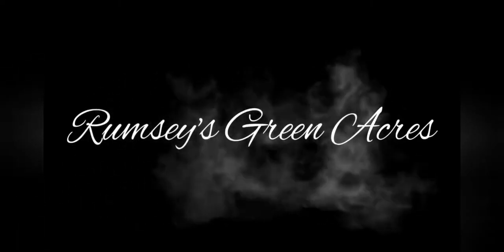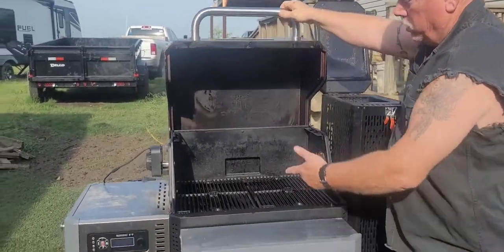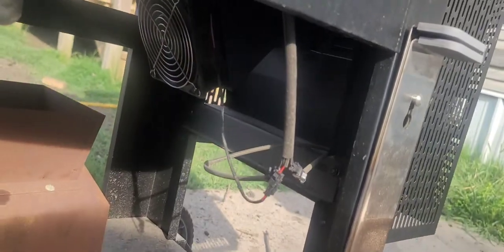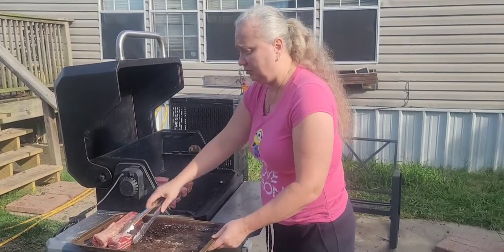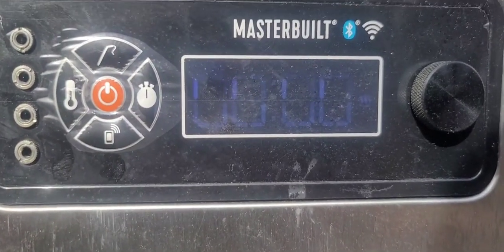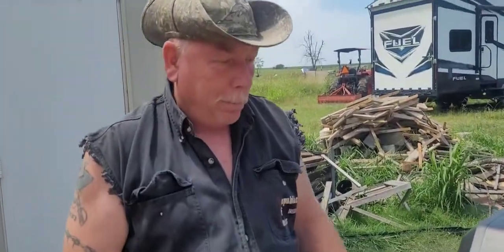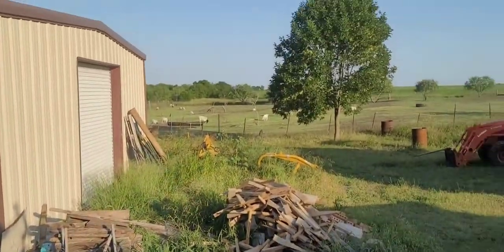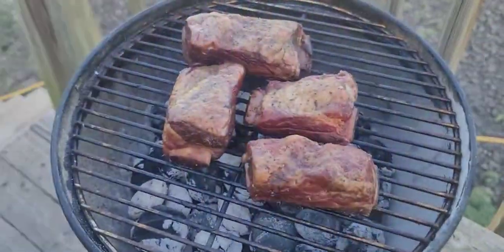Beef Short Ribs. Smoked, Sous Vide and grilled. Anova Precision Cooker, Masterbuild Gravity Series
We made sort of simple short ribs. Is it time consuming ? Kind of. But few minutes here, few minutes there. Most of time you can enjoy and go do something else... well, smoking part will require most attention because you have to add more wood for smoke and flavor. Considering, that it gives you a chance to spend some time outside, enjoy the weather and life. Plus, get some vitamin D from the sun! So yes. It is win-win for us. Another reason, a little work, gets me 3 dinners. 1 bag we grilled right away, 2 more went in the freezer. For later. We just thaw meat in the fridge. Toss it on the grill and meat is nice and ready in a short amount of time. Yes. Nice for after long day at work.

Ahhh, can't wait till we will be filthy rich!

Masterbuild 800 Gravity Series
Anova Precision Cooker
Grill